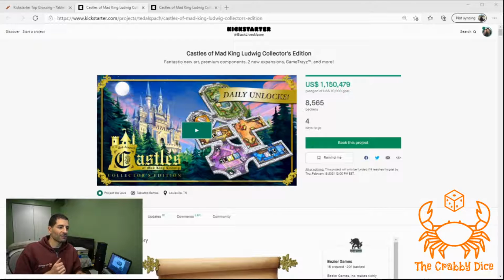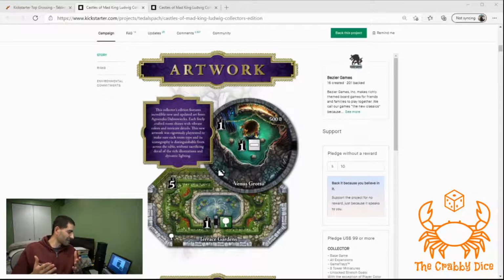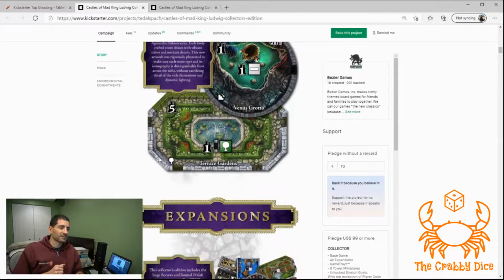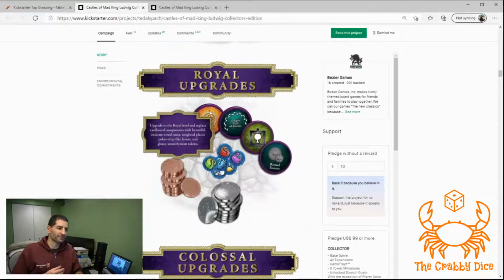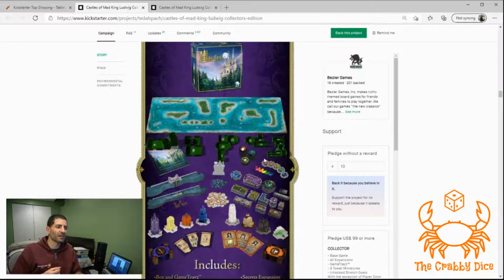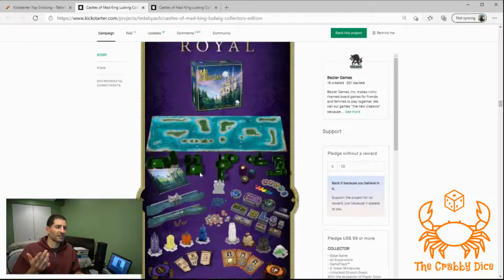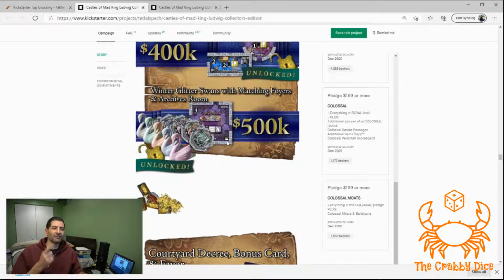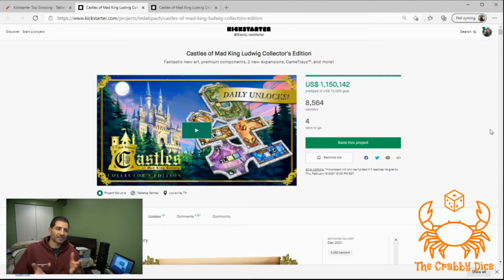The Crabby Dice Crowdfunding Talk/Rant ... Castles of Mad King Ludwig Collectors Edition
A quick look into a game a Kickstarter called Castles of Mad King Ludwig Collectors Edition

0:00 Start

how about a comment to show me how i can improve my videos ?
or disagree with my opinion ?
have suggestions on what you want covered ?